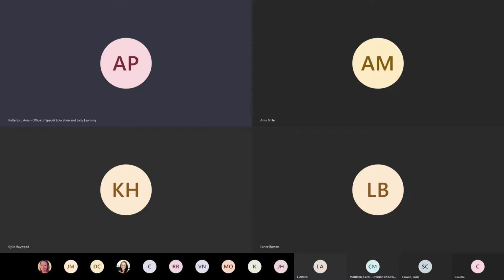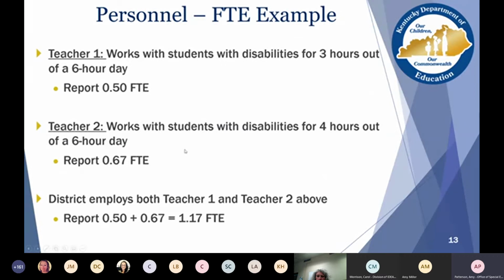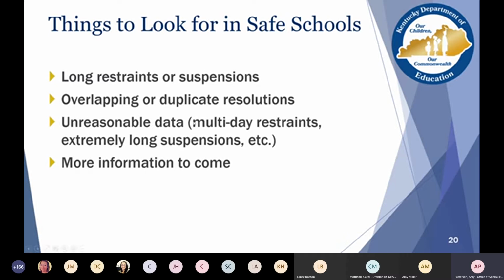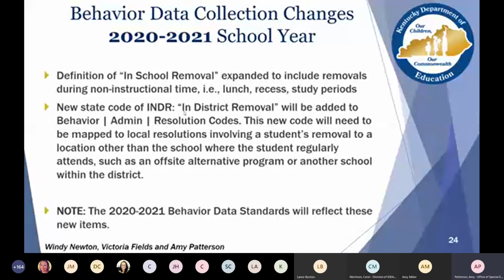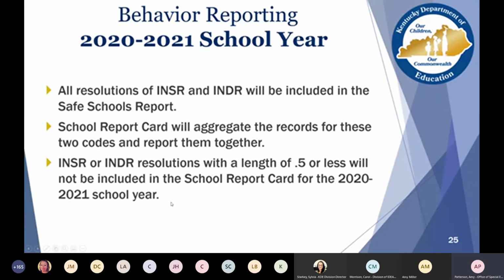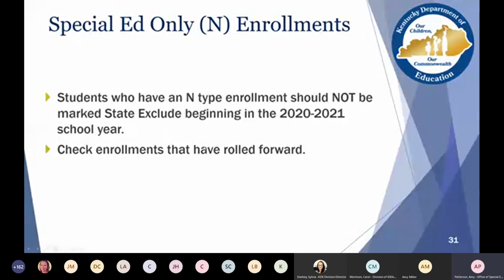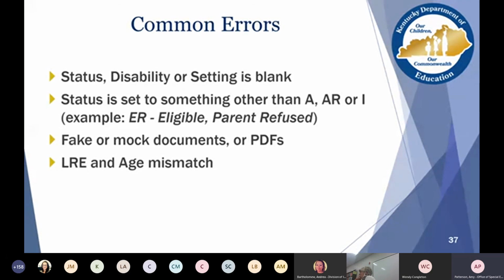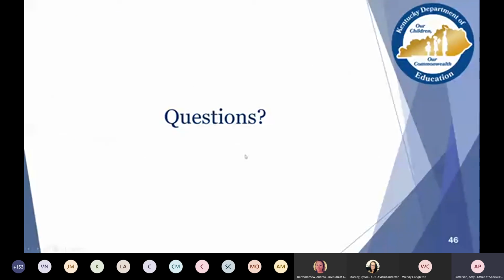End of Year Training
Amy Patterson
Office of Special Education and Early Learning